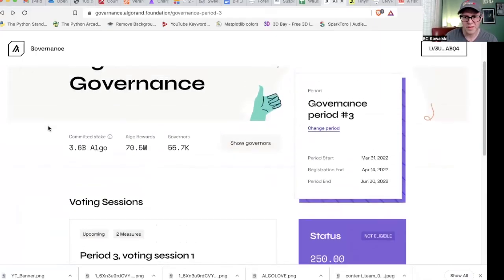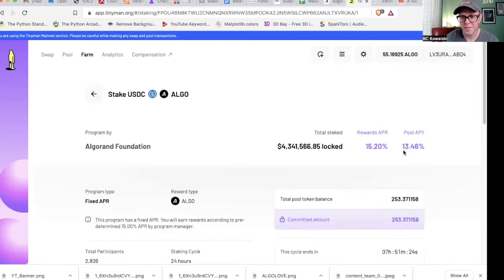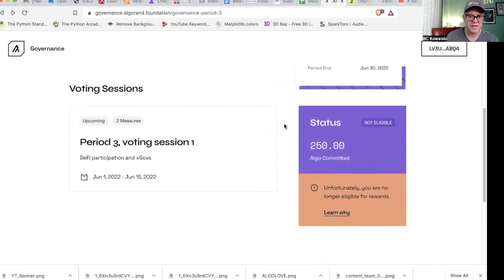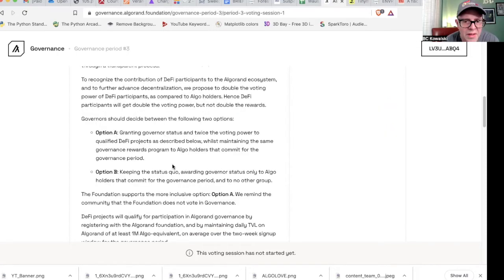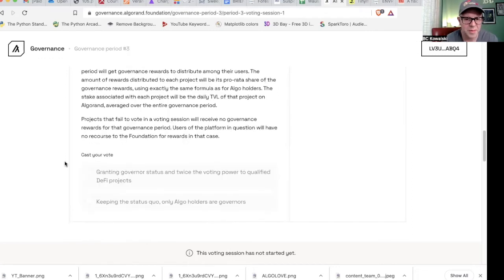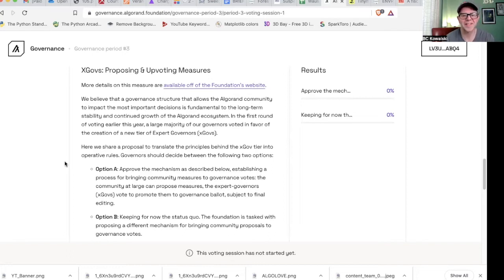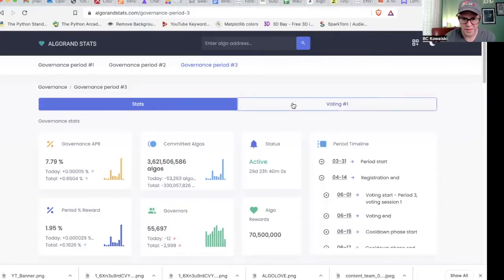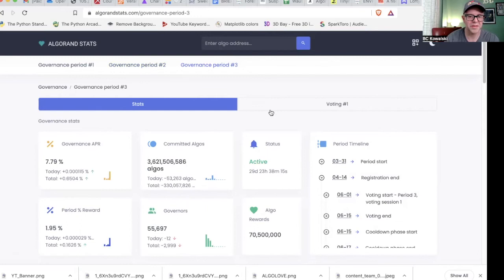Algorand Governance period 3: The vote EXPLAINED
Algorand Governance period 3: The vote is set for June 1-15, and FrugalBC is here to break it down so you can understand what you're voting on.

Want to invest in real estate without a million bucks? Try Lofty and invest in real life real estate on the algorand blockchain starting at $50

If you’re new to crypto, I highly recommend Coinbase to start. Get free Bitcoin when you sign up with my link:

Code: 10500082bb

All videos are recorded with a Blue Yeti Mic:

code: 752106

Interested in playing a game to earn money?